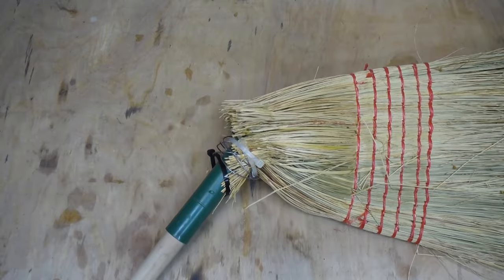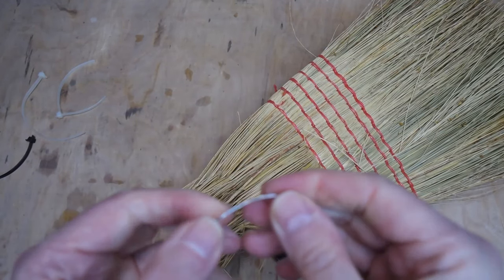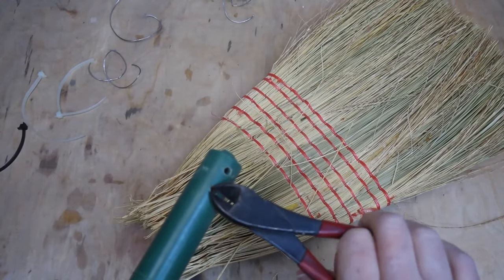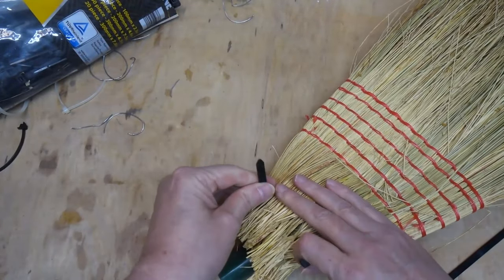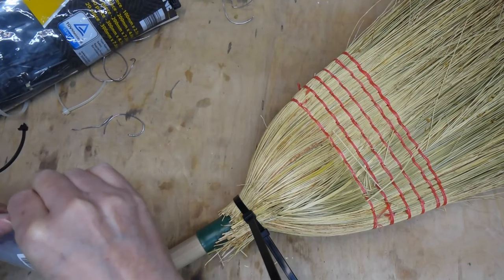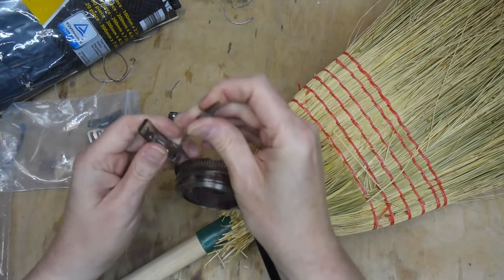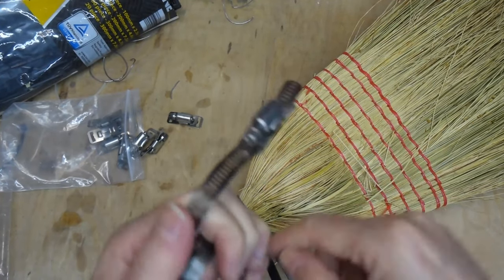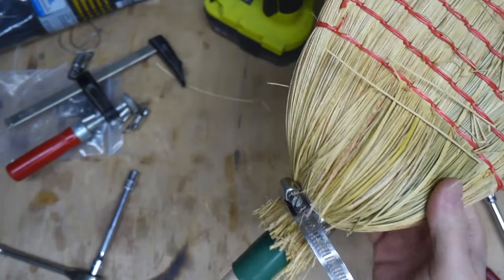Repairing some brooms (not-quite-Halloween special)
Today at Badgerworks, we take a look at repairing that most essential of all witchy modes of transport - the broom. The missus brought a couple home and asked me to repair them...

3.7v Miniature Smoke Machine parts:
20A 18650 battery (x2)
5v 25mm fan (x5)

Modeling and general tools and supplies:
1/8"BSP Airbrush quick release kit
3ml pipettes (200)
3M vinyl masking tape
5v TP4056 charging circuit (5 pack)
3.7v 160mah lithium polymer battery
SMD5050 LED (100 pack)
5v Relay board (x5)